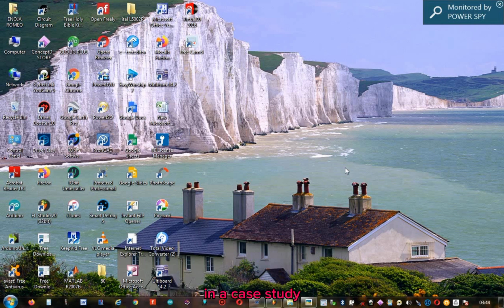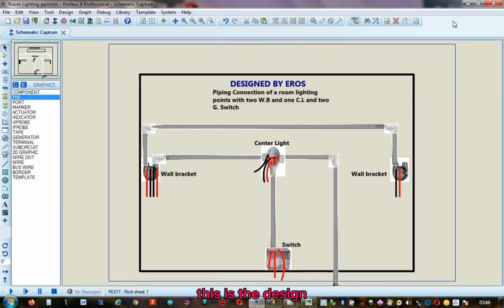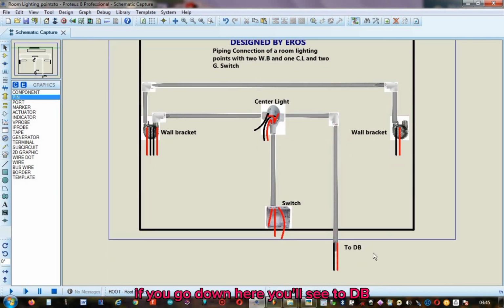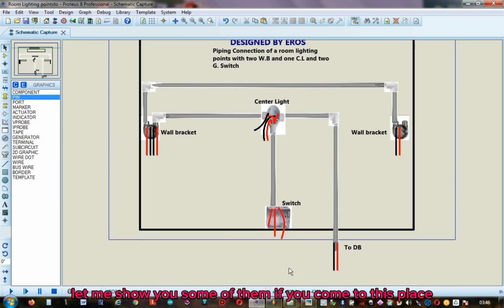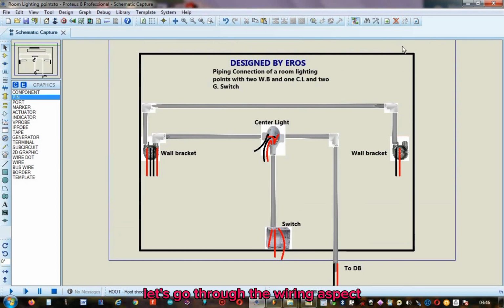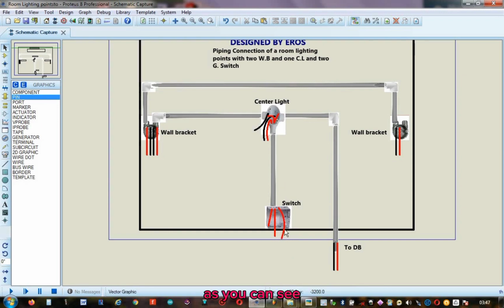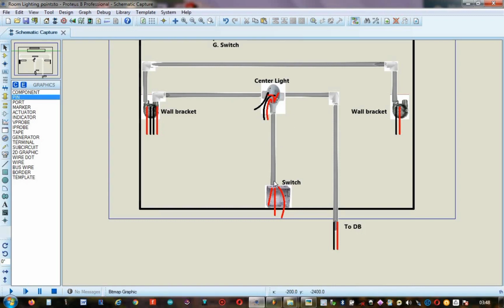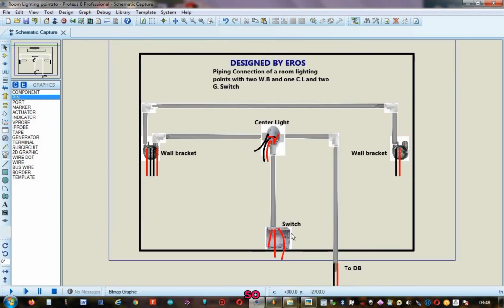Mastering Room Wiring: Step-by-Step Lighting Point Connections" | Part 1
In this comprehensive tutorial, we delve into the intricate world of electrical wiring. Learn how to wire lighting points in a room from scratch using Proteus software. Follow along as we demonstrate the piping connection of a room's lighting points with two wall brackets, one center light, and two gang switches. Discover the essential components and techniques required for a successful electrical wiring project. Don't miss out on this enlightening tutorial – hit play now!